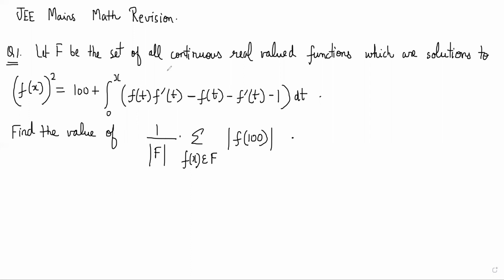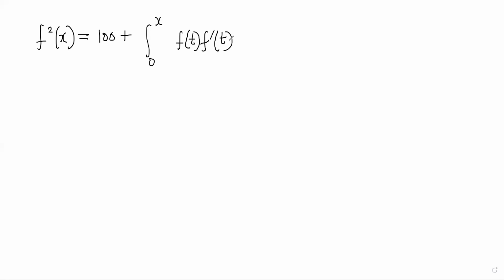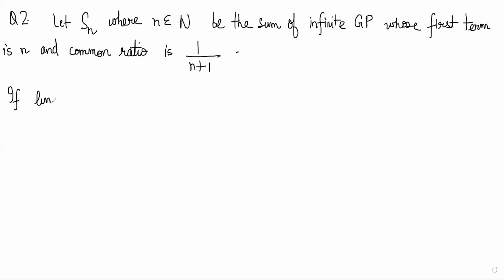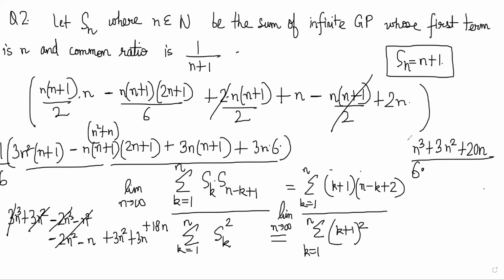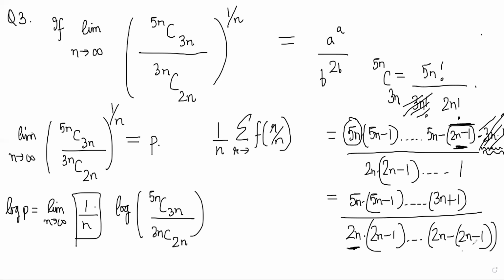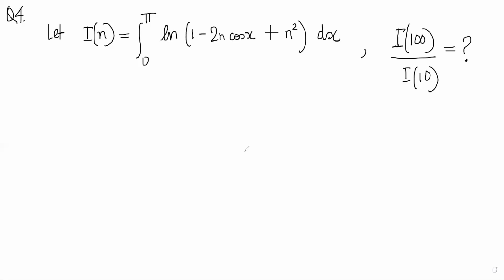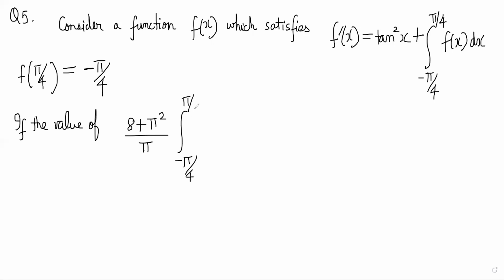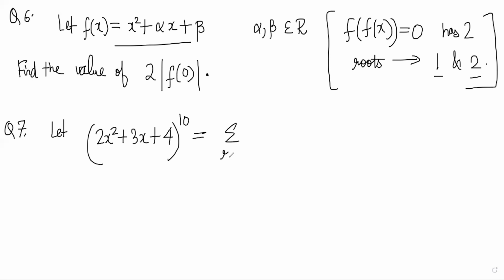JEE Mains Maths Revision - 9